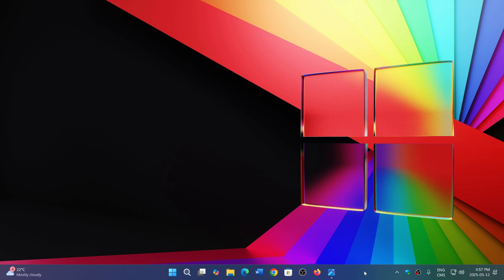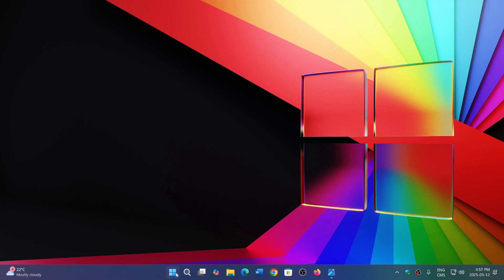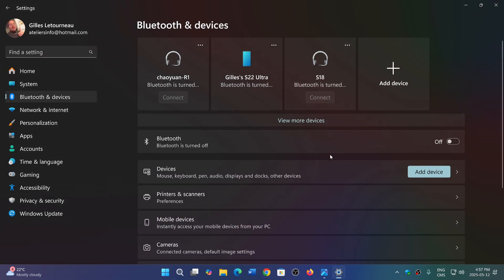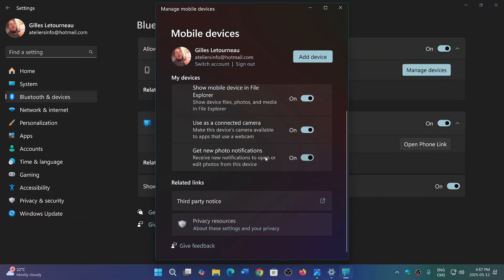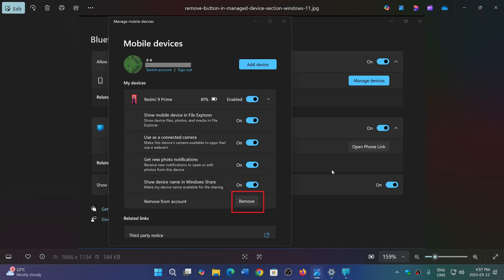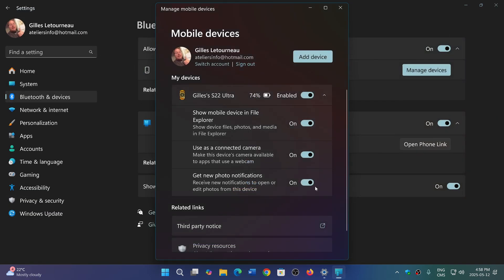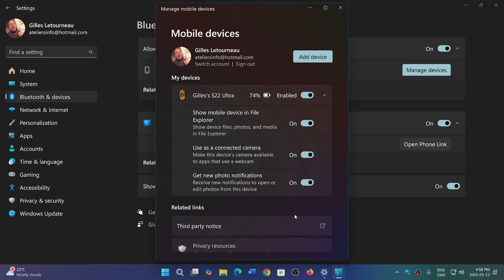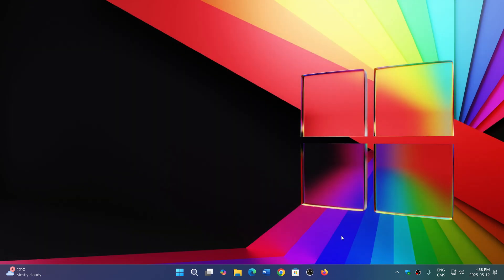Windows 11 Phone link finally let's you remove your devices from your PC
After many months and many complaints, You will now be able to remove your phone from your PC